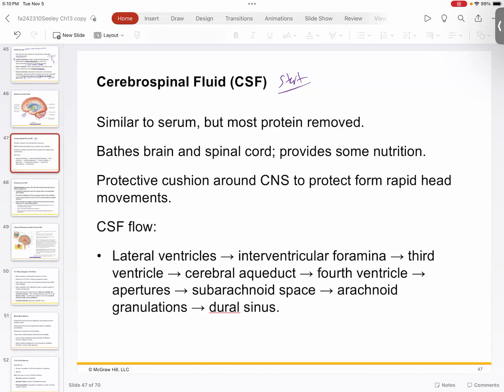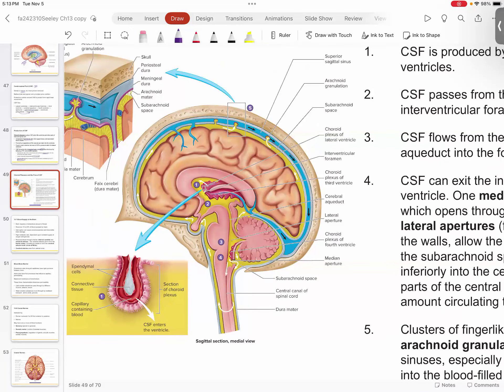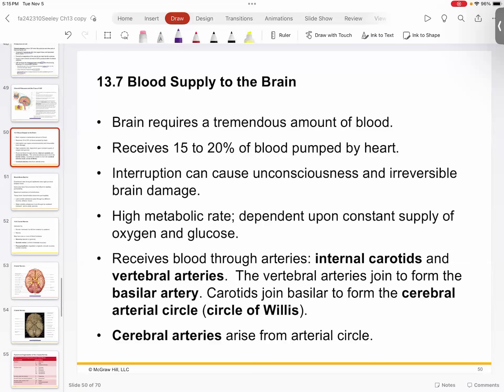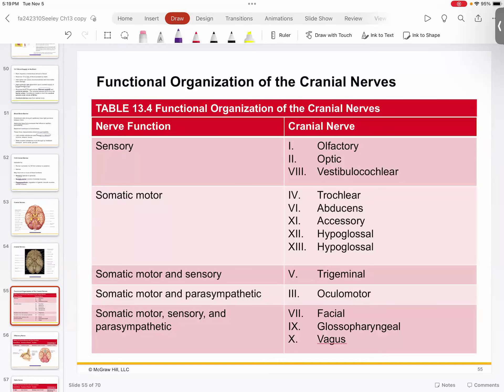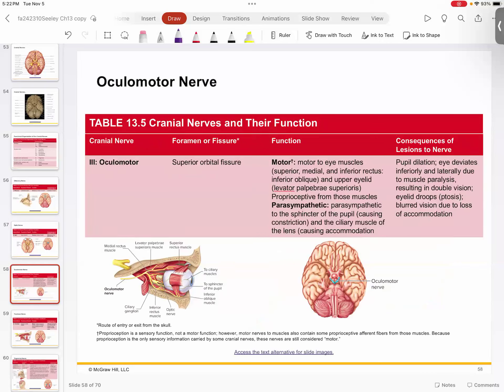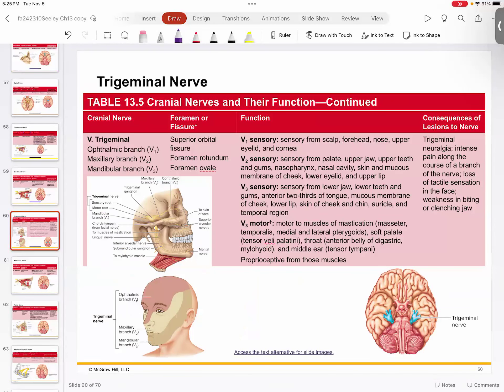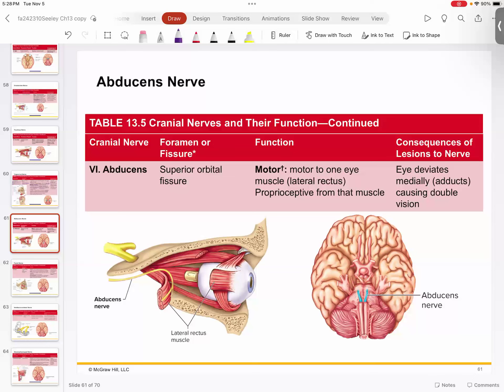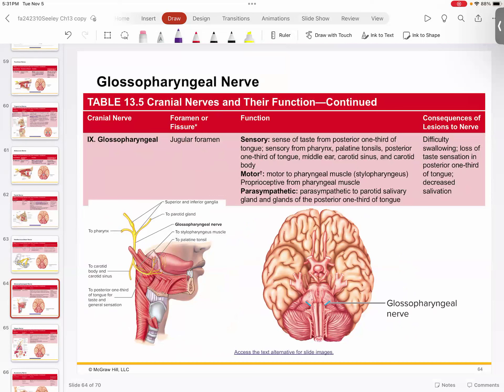GMT20241106 000949 Recording 1920x1440